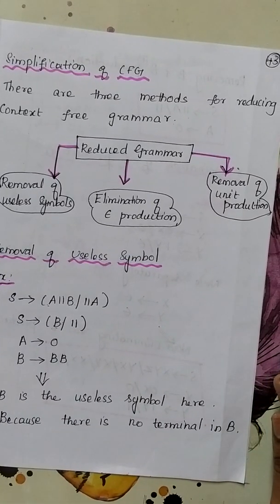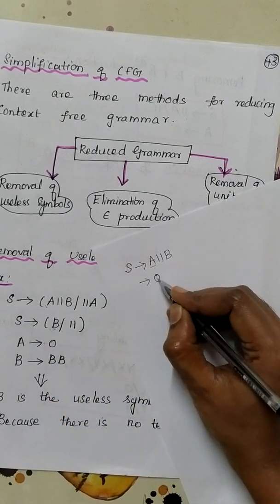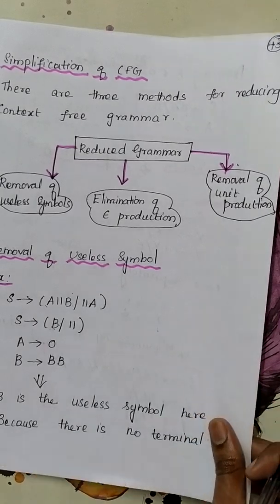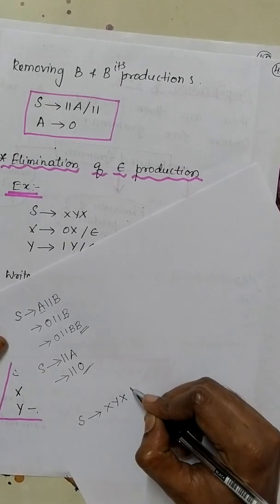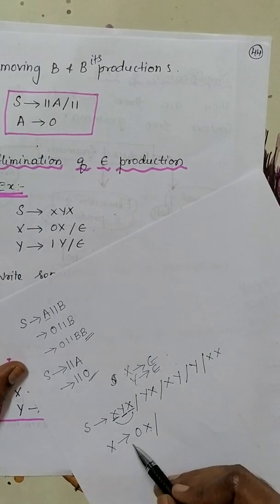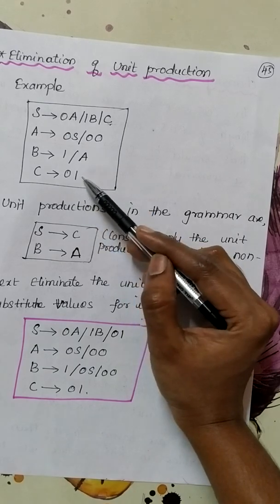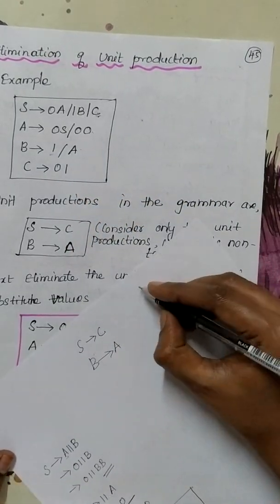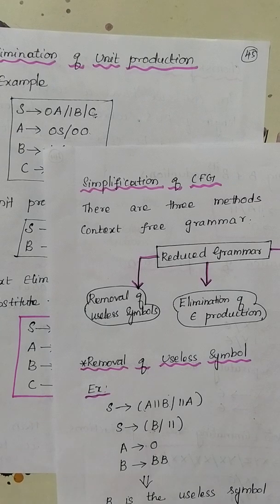Simplification of Context Free Grammar (CFG) Lecture 1